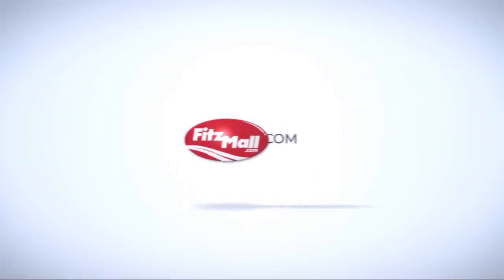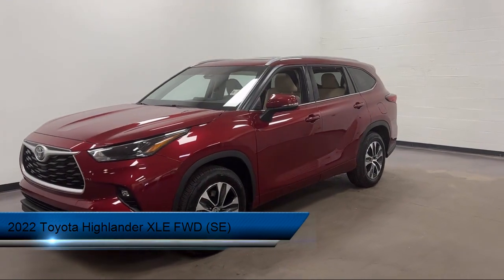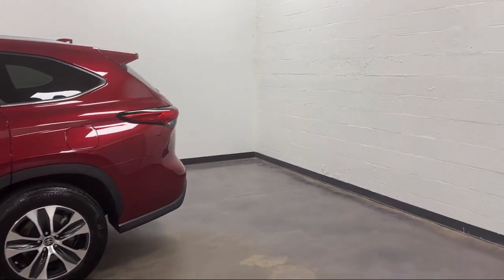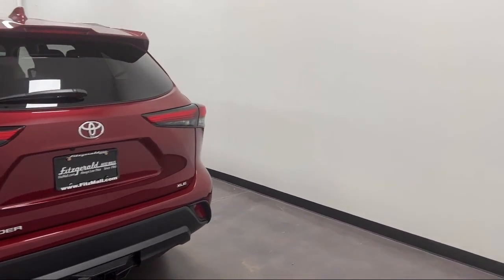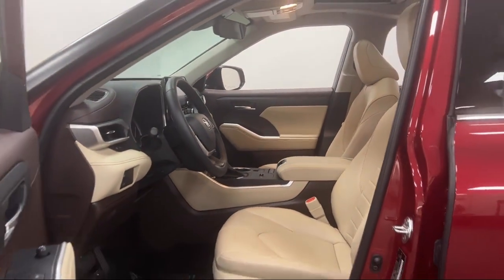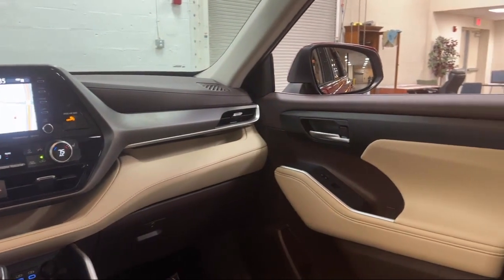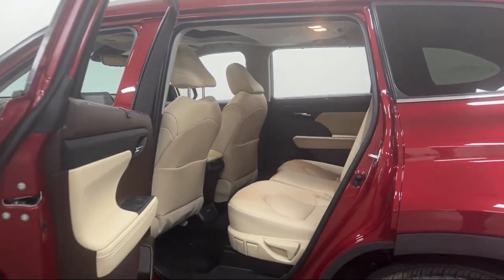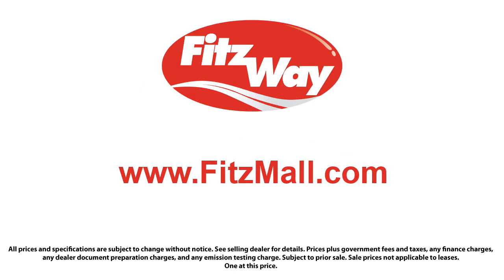2022 Toyota Highlander XLE FWD (SE) Rockville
2022 Toyota Highlander XLE FWD (SE) - Stock Number: H078822A - VIN: 5TDHZRAHXNS133547.